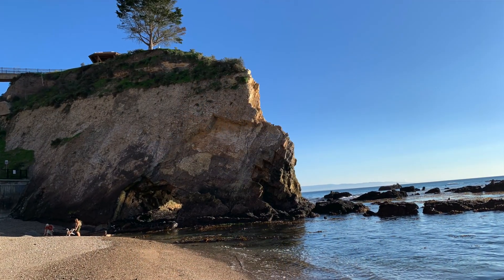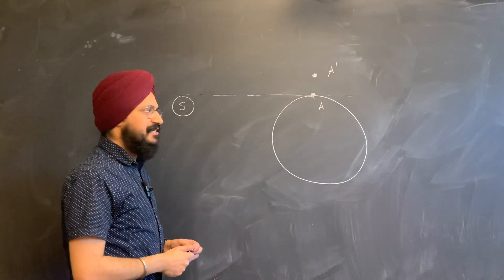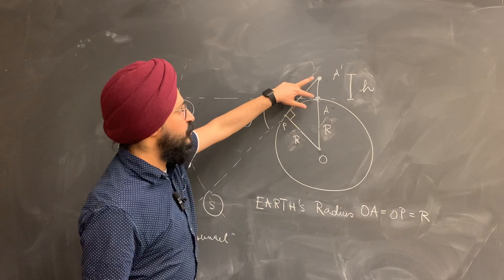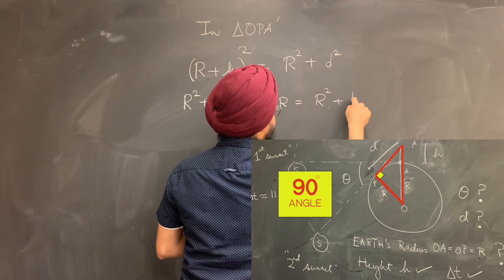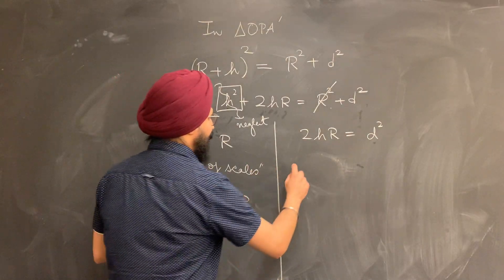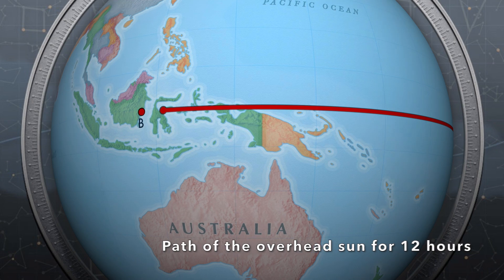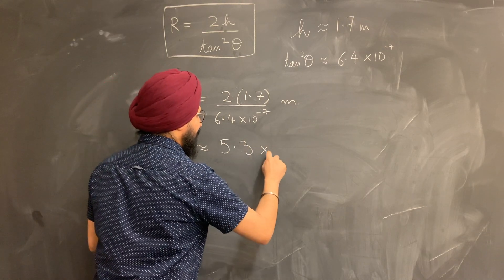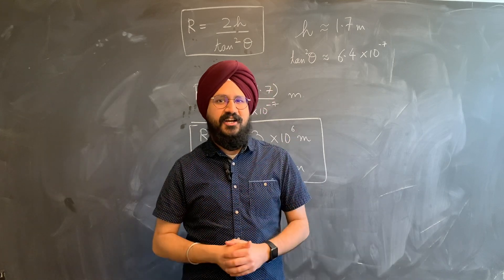How Sunset Reveals the Radius of the Earth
Estimate the Earth's radius by observing a beautiful double sunset and using some basic trigonometry!

We acknowledge support from Whitman College. Shout out to my family, friends, and students for their support.

*References*
1. Dennis Rawlins; Doubling your sunsets or how anyone can measure the earth’s size with wristwatch and meterstick. Am. J. Phys. 1 February 1979; 47 (2): 126–128.
2. Chapter 1 on Measurement, Fundamentals of Physics, 6th Edition, by Halliday, Resnick, Walker.

*Special Image Credits*
1. Sun paths on different days: Adapted from "Understanding Astronomy" by Daniel V. Schroeder,
2. Sun paths at different latitudes: Adapted from Noosphere’s blog on “The simple geometry of sun, moon, and star paths,” May 2012,

*Production*
Written, Directed, and Produced by Dr. Ashmeet Singh.
All logos, and other branding paraphernalia for The Scribbled Equation belongs to Dr. Ashmeet Singh.